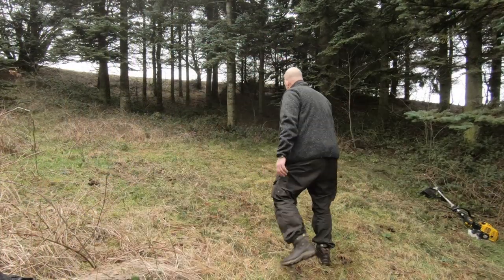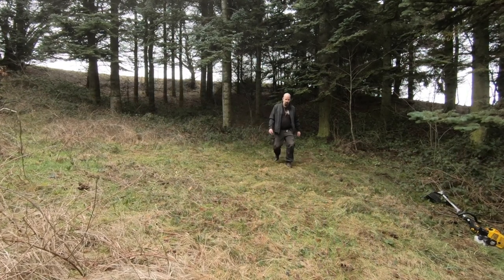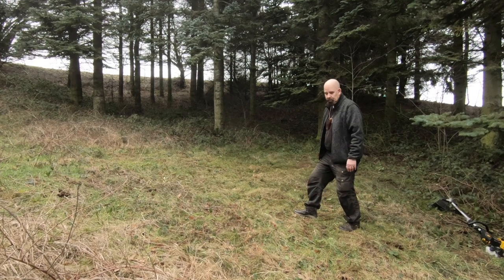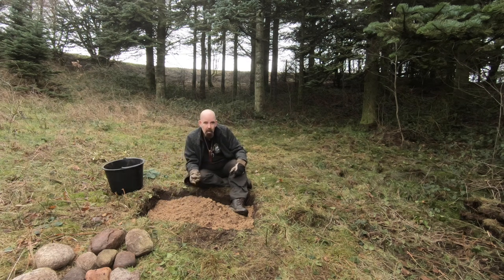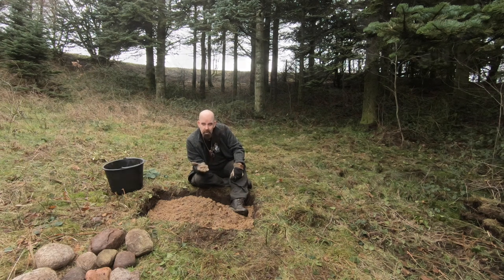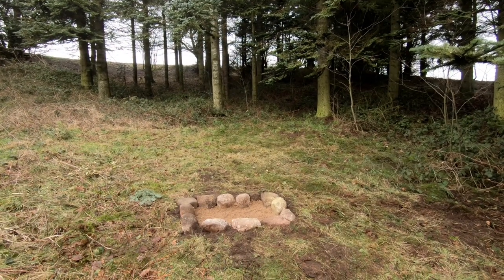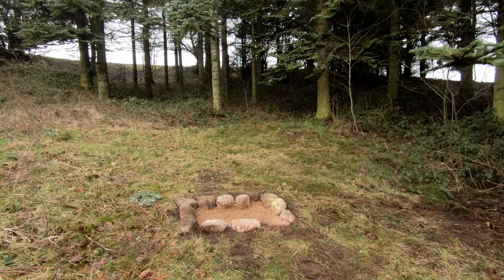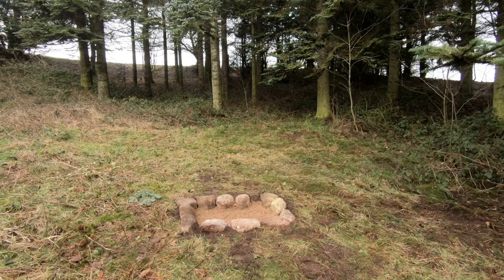Clear the grounds at Cimbrer Camp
This is the first video in my new series Cimbrer Camp. In this episode I prepare the ground and make a fire pit. Hope you'll enjoy.

Cooking Gear etc.
Canvas bag cooking kit
Trangia Frypan
Cast Iron Skillet

Bags etc.

Tarp-hammock etc.

Cameras :  GoPro 6, Canon M100,  Mavic Air drone